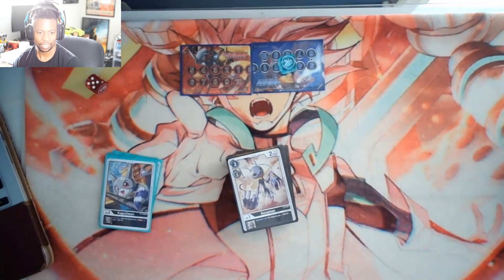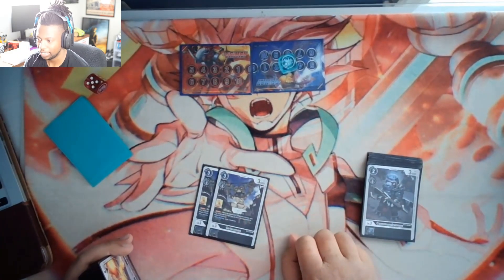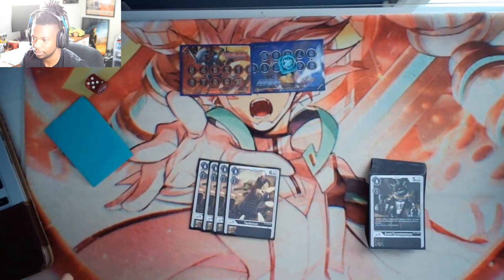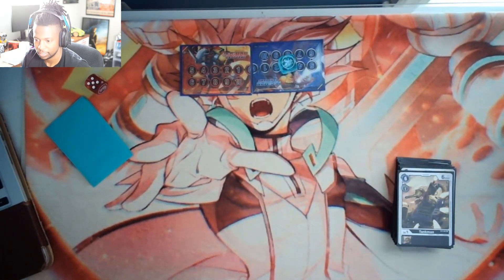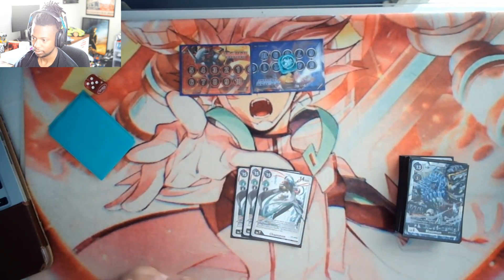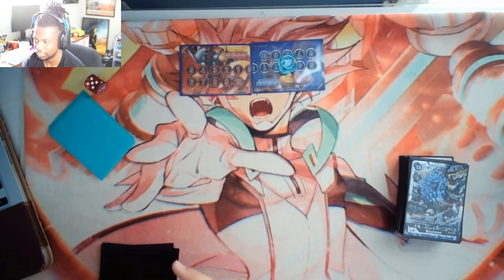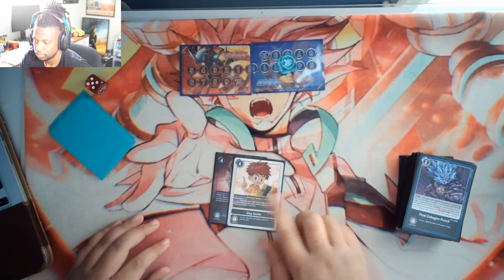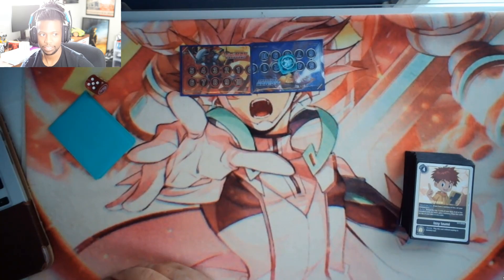Digimon! 5th Place Top Cut Deck Profile! Chaos Punch! ft. Alex Michael